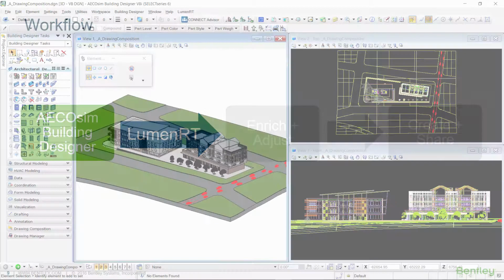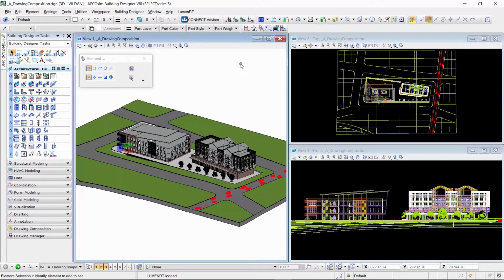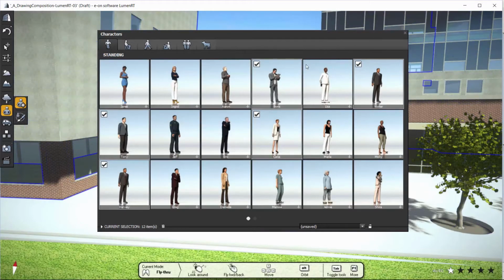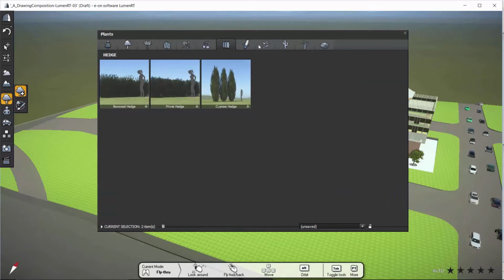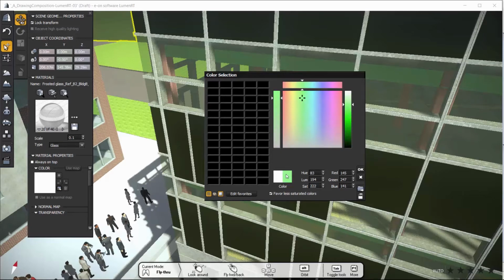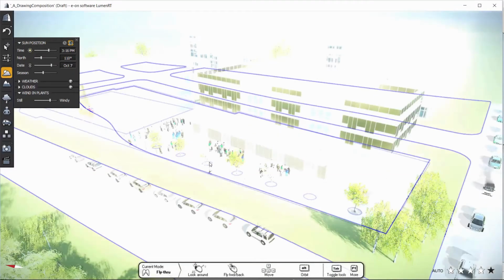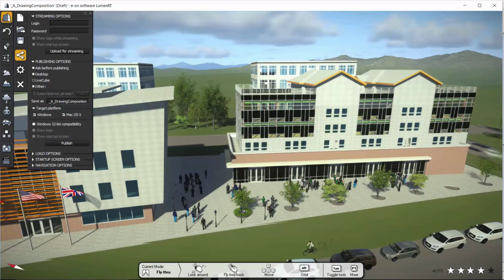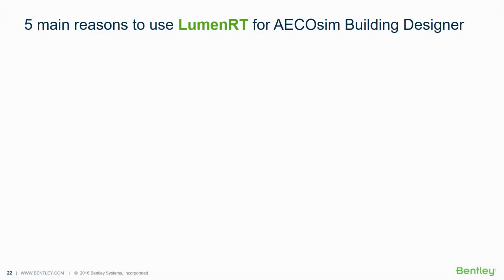LumenRT for ABD users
Presentation about LumenRT for ABD (AecoSIM Building Designer) users.